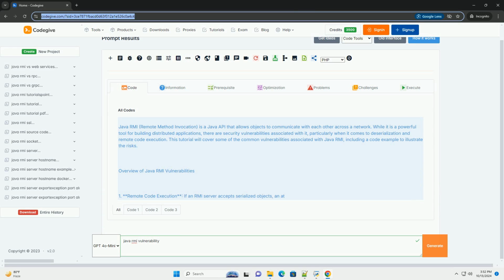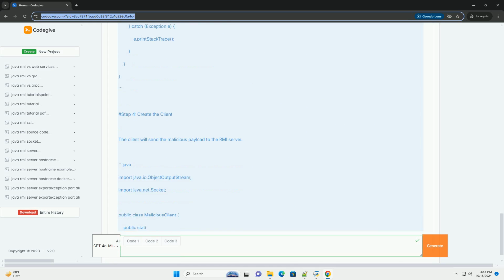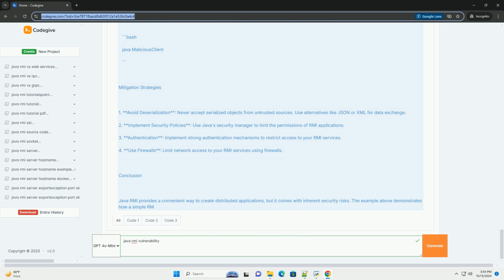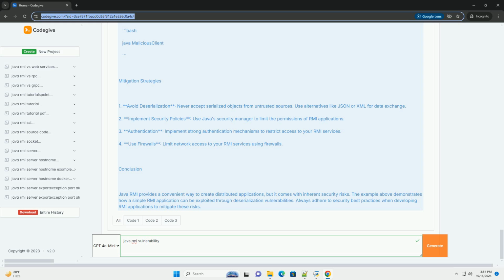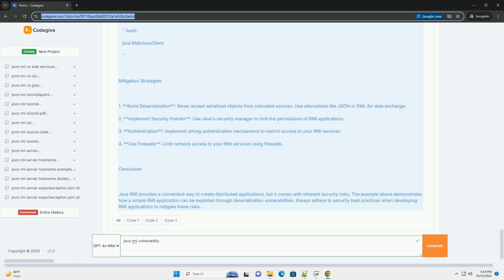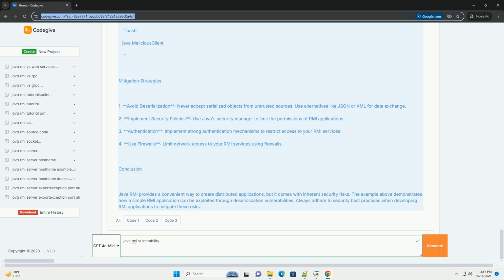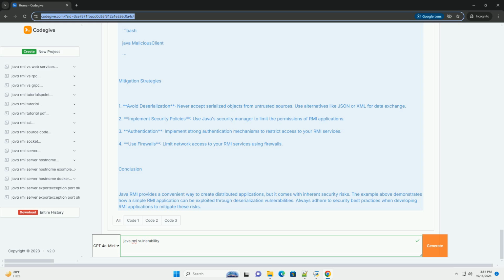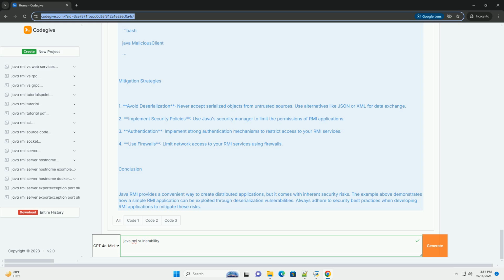java rmi vulnerability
java rmi (remote method invocation) is a java api that allows objects to communicate with each other across a network. while it is a powerful tool for building distributed applications, there are security vulnerabilities associated with it, particularly when it comes to deserialization and remote code execution. this tutorial will cover some of the common vulnerabilities associated with java rmi, including a code example to illustrate the risks.

### overview of java rmi vulnerabilities

1. **remote code execution**: if an rmi server accepts serialized objects, an attacker can send malicious payloads that, when deserialized, execute arbitrary code on the server.
2. **insecure rmi registry**: if the rmi registry is not secured properly, an attacker can register a malicious object and later invoke methods on it.
3. **lack of authentication**: if there is no authentication mechanism, unauthorized users can interact with the rmi services.

### example of a vulnerable java rmi application

in this example, we'll create a simple rmi server that is vulnerable to deserialization attacks. the client can send a serialized object that executes arbitrary code.

step 1: create the rmi interface

step 2: implement the rmi server

step 3: create the malicious payload

a simple way to demonstrate a deserialization attack is to use an existing vulnerable library (e.g., apache commons collections). however, for educational purposes, we will write a simple payload that executes a command.

step 4: create the client

the client will send the malicious payload to the rmi server.

### running the example

1. **compile the code**: ensure you have java installed. compile the server, client, and interface code.

2. **start the rmi registry and server**: start the rmi registry and then run the server.

3. **run the client**: in another terminal, run the client to send the malicious payload.

### mitigation strategies

1. **avoid deserialization**: n ...

python javascript
python javatpoint interview questions
python javatpoint

python javascript
python javatpoint
python java
python javadoc
python java c++
python rmi example
python rmi
java rmi python
python rmit
python rmi client
python rmi server
rmit python sql
python vulnerability scanning